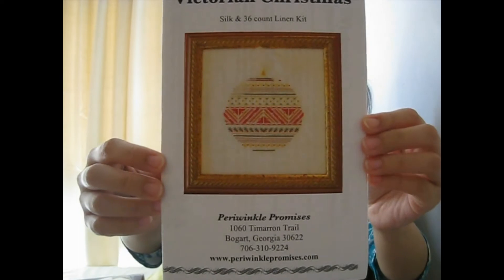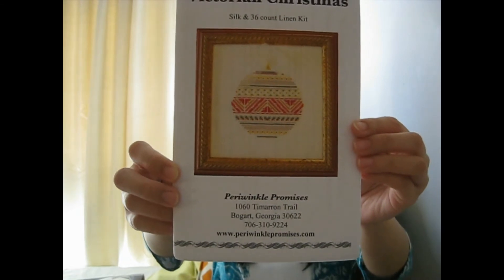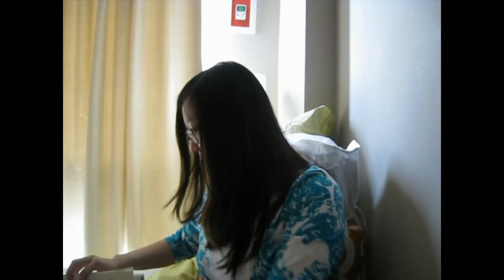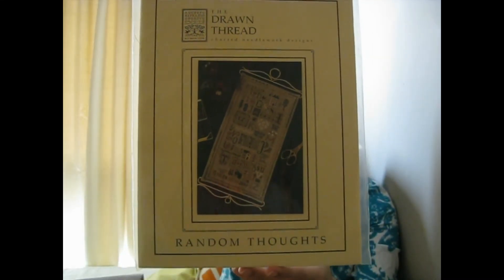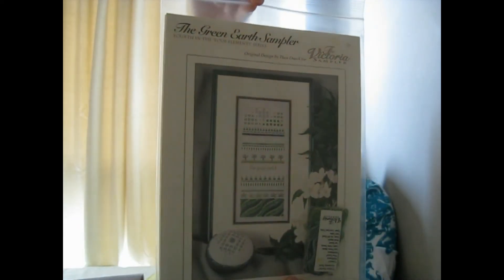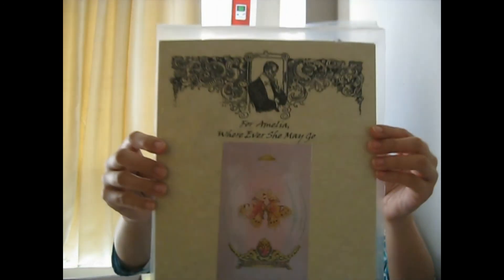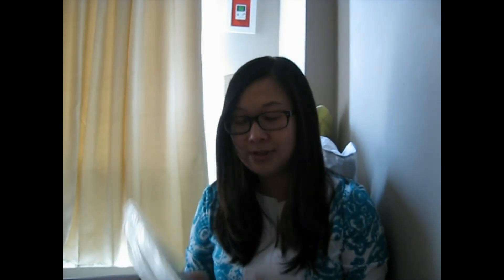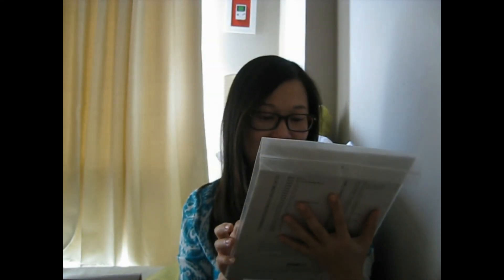Nordly's Cross Stitch #12 - Stash!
My apologies for the dark video, I'll find another spot to film. This is mostly my kitted up projects and some favorite charts. I'll do the remainder of the charts, floss and fabric in another video.